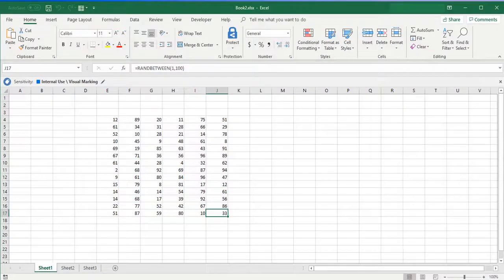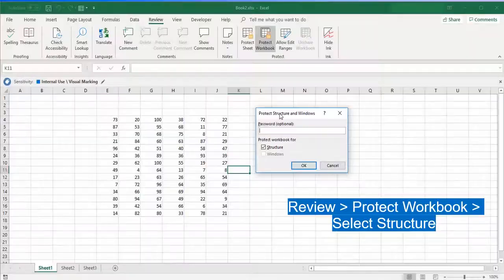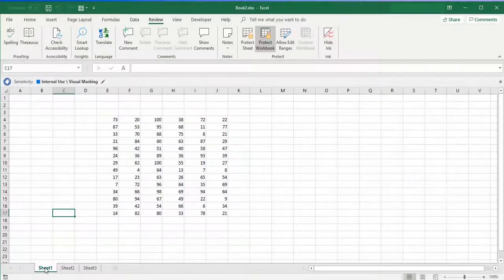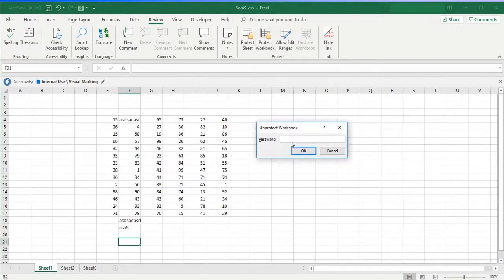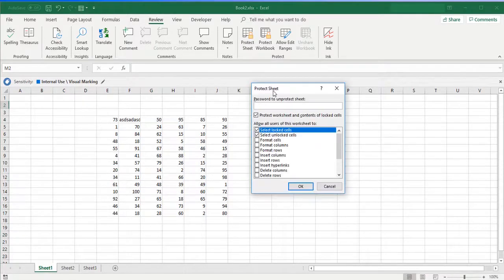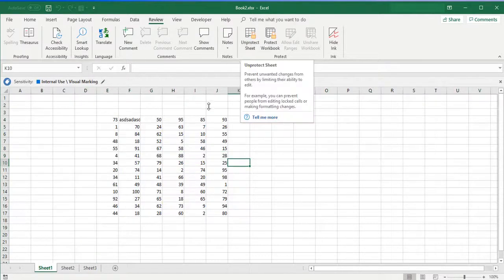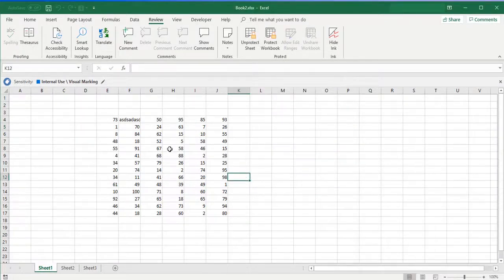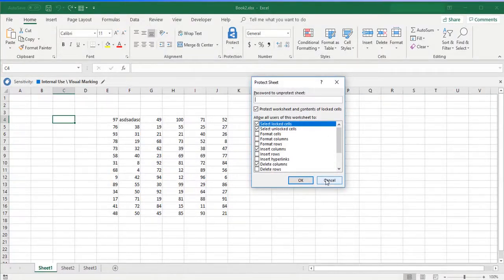MS Excel - How to Protect Workbooks & Worksheets with a Password #ProtectSheetswithapassword#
This will help you to secure your Excel Workbooks and Sheets with Password Set.

Spreadsheets often contain essential data that shouldn't be modified or removed by the recipient. Luckily, Excel has built-in features to protect your spreadsheets. I have explained in English.